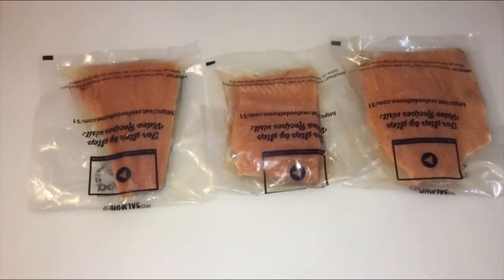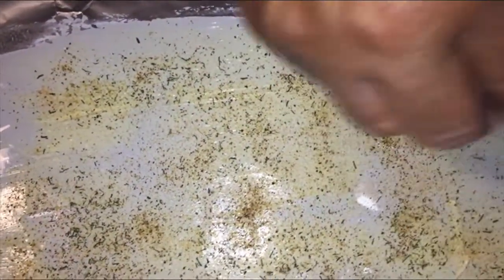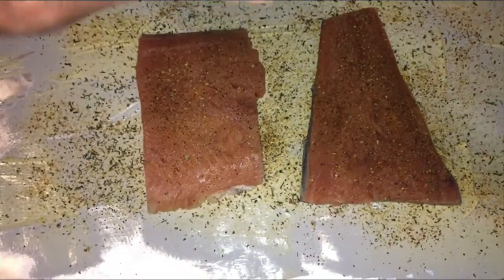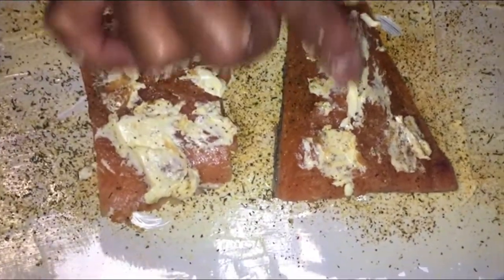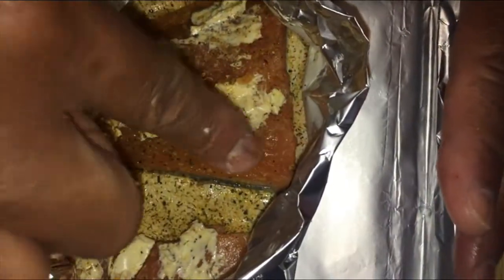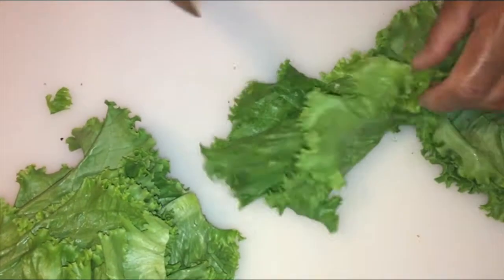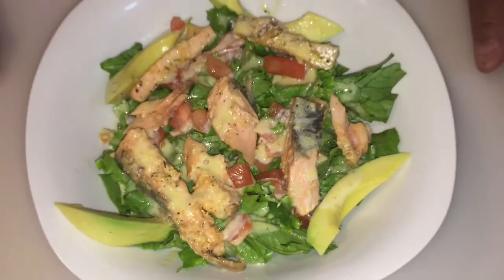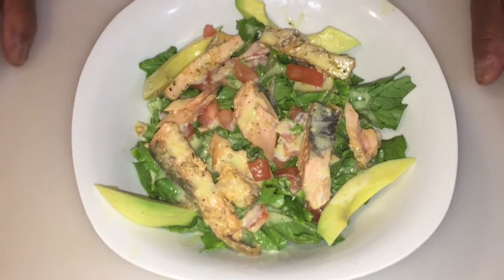Easy Salmon Salad Recipe with Homemade Mayo Sauce | besuretocook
Calling all salmon lovers! Join us in making the perfect salmon salad with a homemade mayo sauce in this easy-to-follow recipe video. Elevate your dining experience with the delightful flavors of this dish, accompanied by the soothing tunes of "Summer Madness" by Roa Music.

📅 Timestamps:
00:00 - [ INTRO ]
00:04 - [ COOKING ]
21:33 - [ OUTRO ]

🍽️ Ingredients:

2 pieces of small salmon
Sprinkle of Mrs. Dash (blend)
Sprinkle of lemon pepper
Sprinkle of dill
Sprinkle of seasoning salt
Avocado slices
Pre-heat your oven to 350 & cook for about 10-15 mins depending on your oven

🌰 Mayo Sauce:

1 shallot (1 teaspoon of shallot)
1 egg yolk
1 teaspoon of lemon juice
1/4 teaspoon of dijon mustard
1/4 Mrs. Dash (blend)
2 tablespoons of Extra virgin olive oil
1 tablespoon of red white vinegar
2 tablespoons of honey